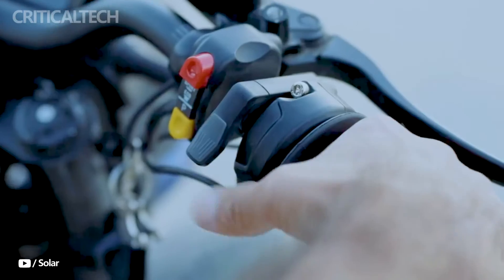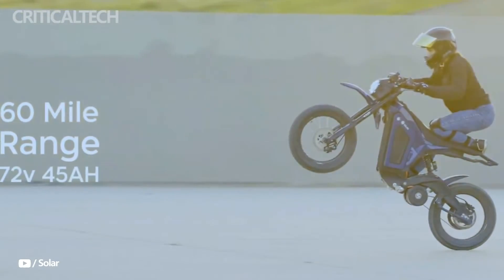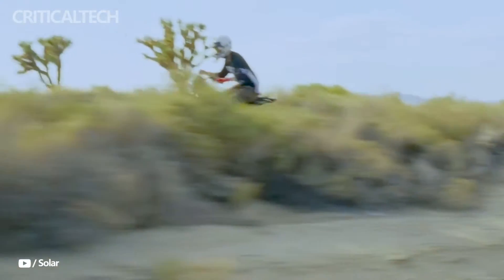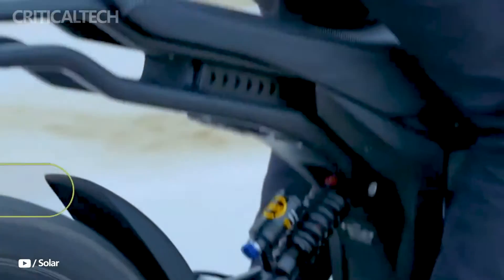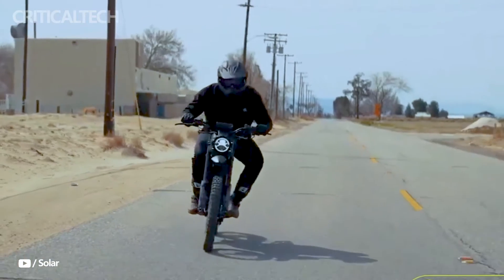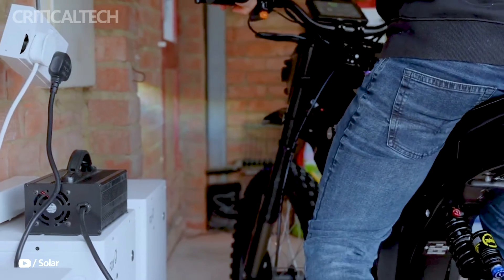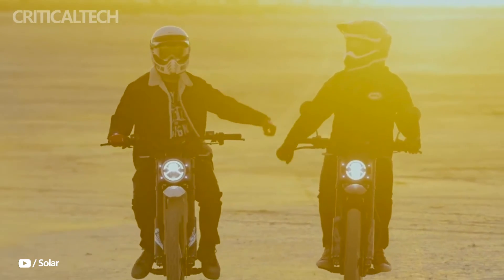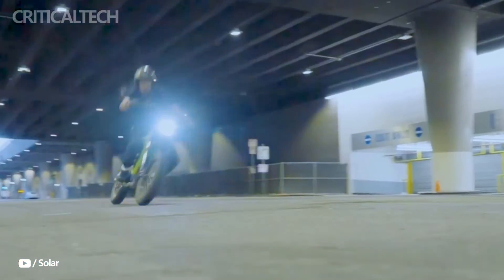Solar Eclipse Race Edition | 13,000W and 105km/h Top Speed E-Motorcycle!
Solar Scooters has introduced the lightweight and affordable Solar Eclipse Race Edition electric motorcycle – the brand's most powerful electric motorcycle to date. The Solar Eclipse Race Edition offers a peak power output of 13,000 W and a top speed of 105 km/h, with a range of up to 112 km.

The Eclipse Race Edition light motorcycle is equipped with a 45Ah LG battery. The frame and swingarm are made from carbon fiber to reduce the unspecified weight.

The motorcycle is suitable for active off-road driving, it is equipped with turn signals, mirrors and a license plate bracket. The price of the novelty is $6795.